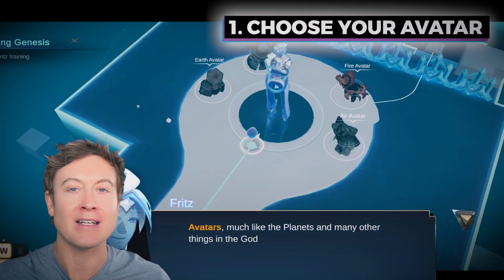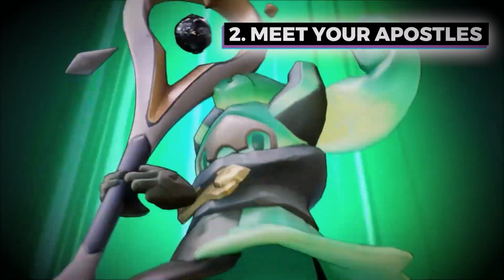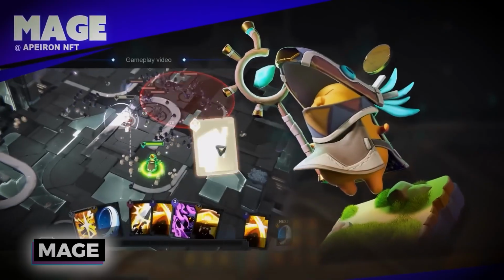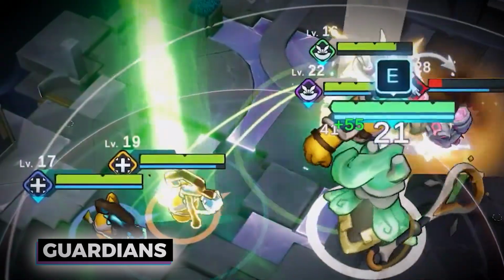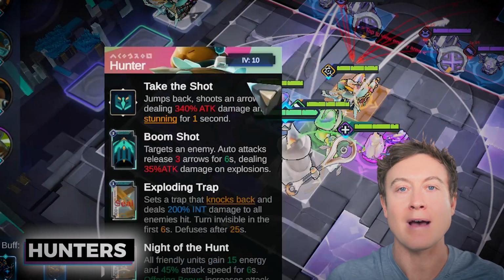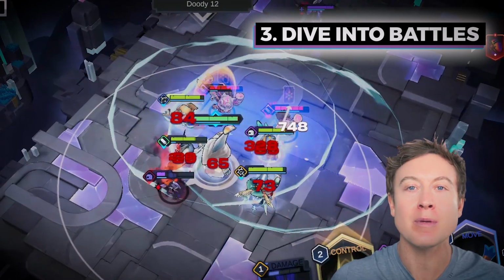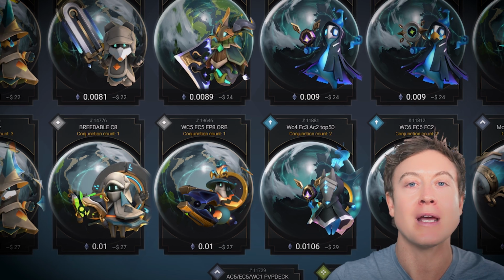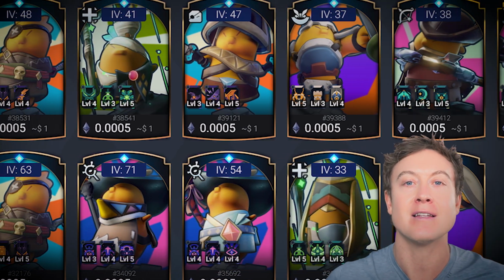Apeiron God Games Beginner Guide: How to Build, Battle, and Rule Like a God! Gameplay & Tips. $APRS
Apeiron is a god simulator web3 game with a twist built on Ronin Network. 🌟 Build your planet, manage your civilization of adorable Doods, and take on epic PVE dungeons using a strategic real-time card-battling system.

In this video, we’ll walk you through Apeiron gameplay, tips & tricks on -
🔥 Choosing your Avatar and its elemental power
🛡️ Understanding Apostle roles: Mage, Warrior, Priest, Hunter, and Rogue
⚔️ Navigating battles with Formation, Battle, and End phases
💡 Tips to conquer elite battles and maximize rewards.

What do YOU want to see next? Drop your requests in the comments!
🚀 Funjible Game Links 🚀
🎥  You may also enjoy watching
⏱️ TIMESTAMPS
0:00 Intro to Apeiron Gameplay
0:42 Choosing Avatars
0:52 Apostles
2:12 Battles Gameplay
3:43 Dungeons
4:45 Ending
Funjible Games is your #1 source for the latest Web3 Game reviews, walkthroughs, and the latest news. Deep dive into the ever-growing world of crypto games with Mike and get front-row seats on what’s the newest, hottest, and trending – and what’s not!

🔥 Latest news and updates on web3 games
🔥 Exclusive interviews with blockchain game publishers, developers, investors and gamers
🔥 Honest editorial and user game reviews
🔥 Detailed game walkthroughs
🔥 Airdrops, contests, and Easter egg alerts